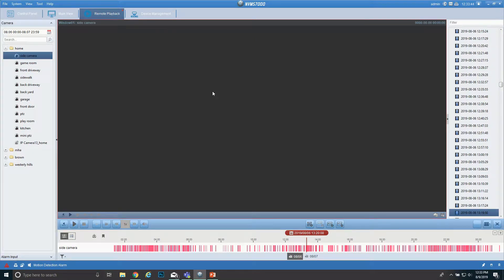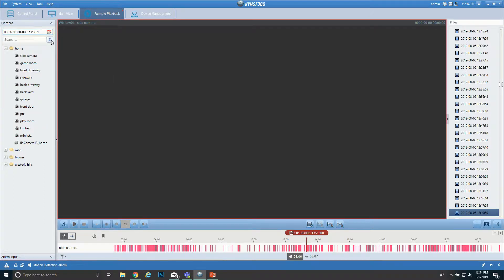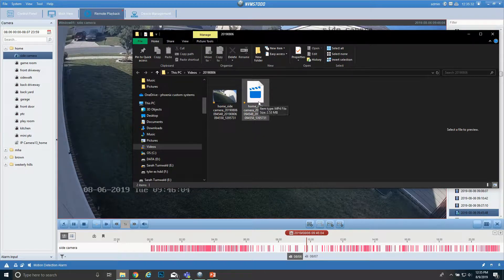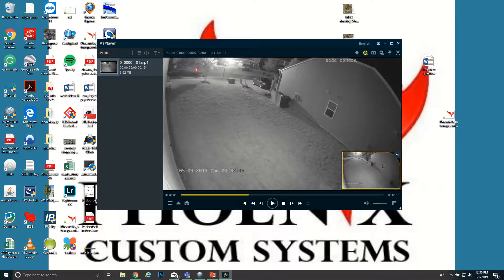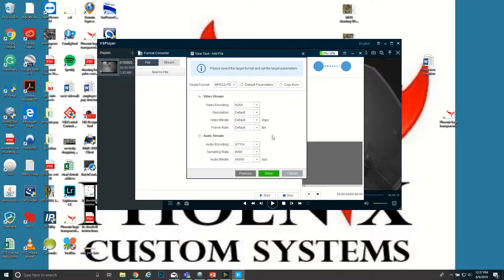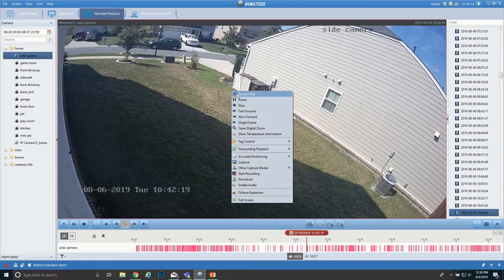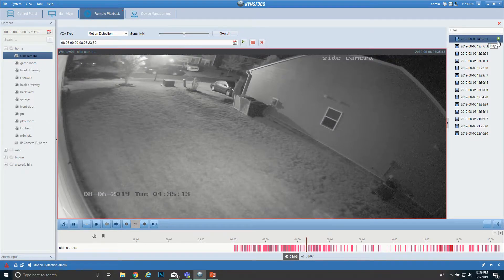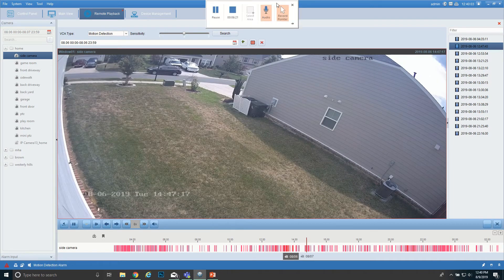how to view recordings NVMS7000 desktop app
I will show you how to view and save footage from the NVMS7000 desktop app